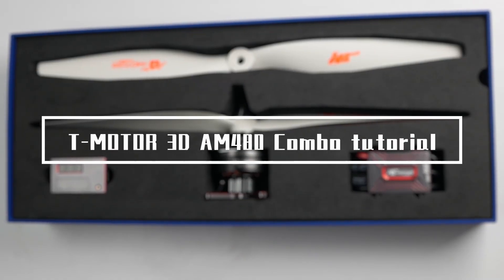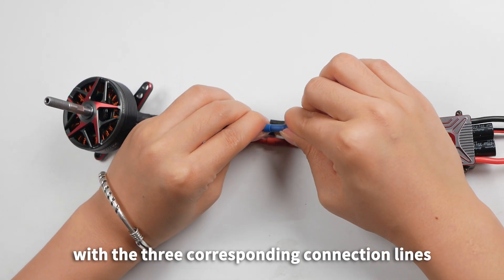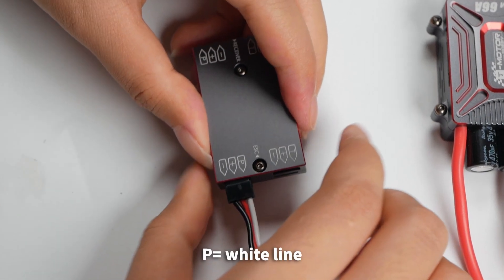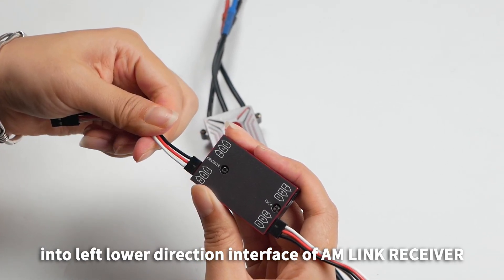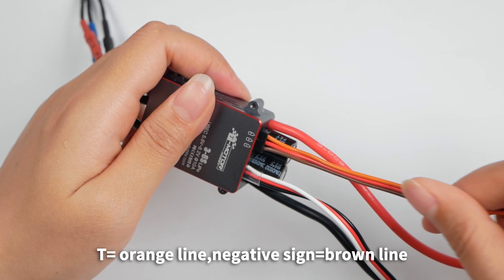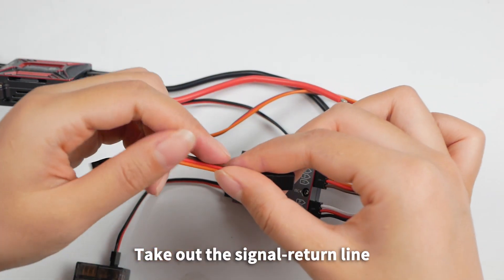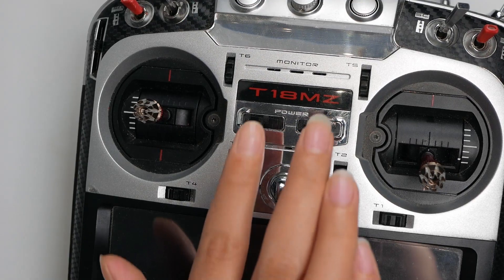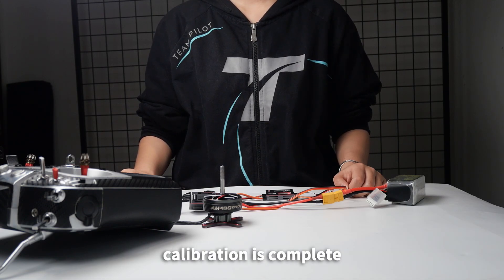AM480 Combo assembly tutorial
T-MOTOR AM480 Combo including AM480 motor+AM66A+ AM LINK+13*6.5
Specialized for 45"-52" plane